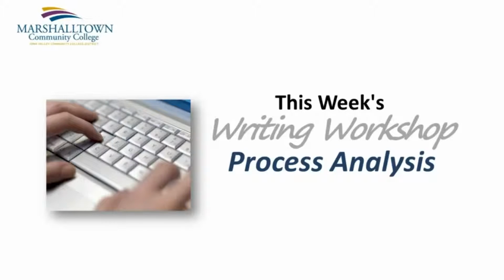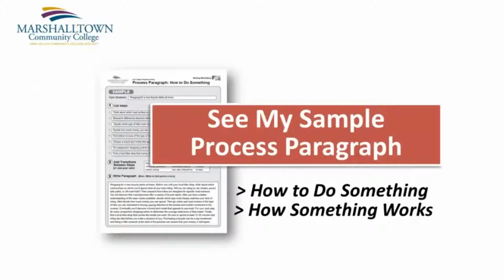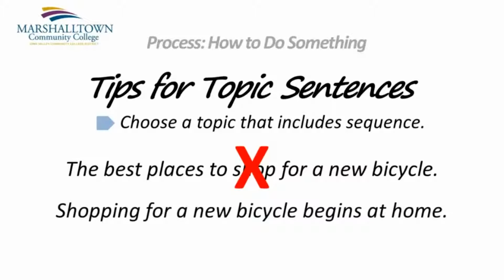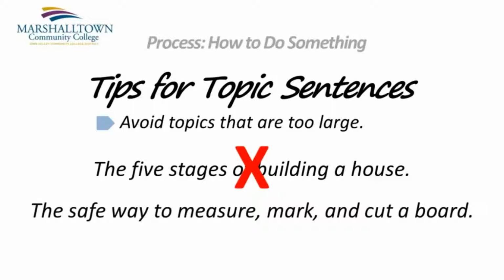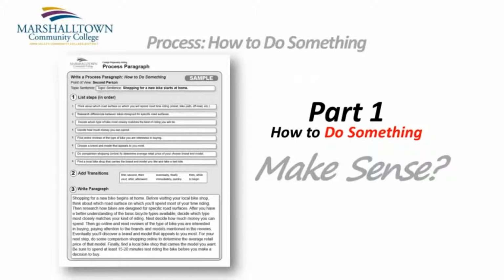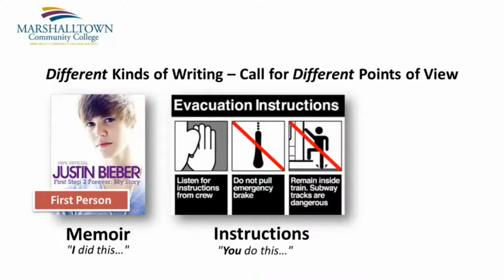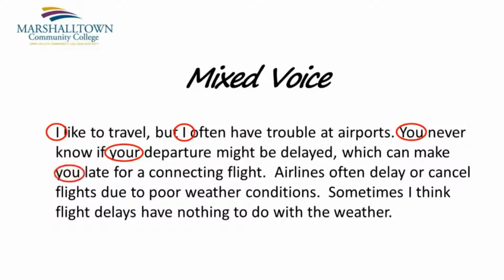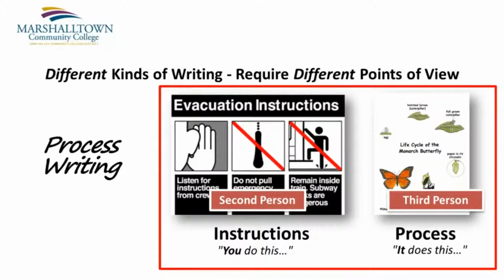Module 04 - Process Analysis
ENG 061 College Preparatory Writing II